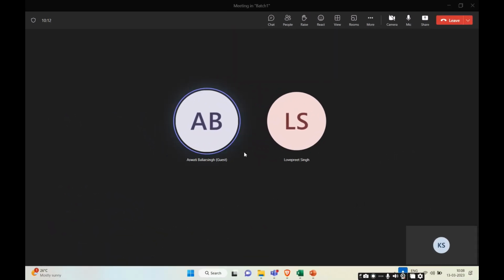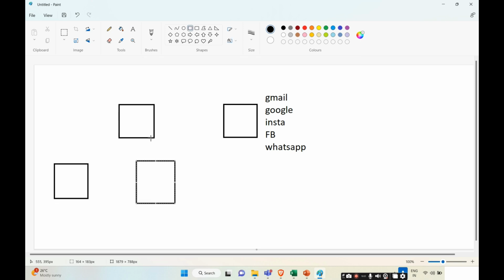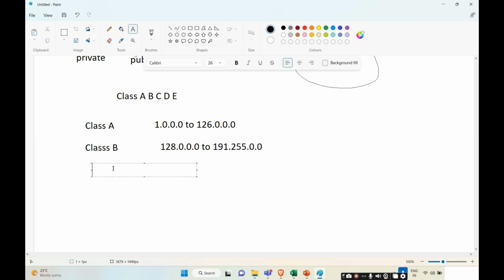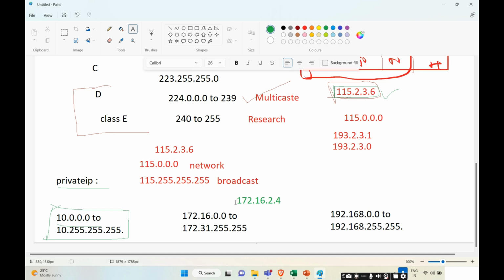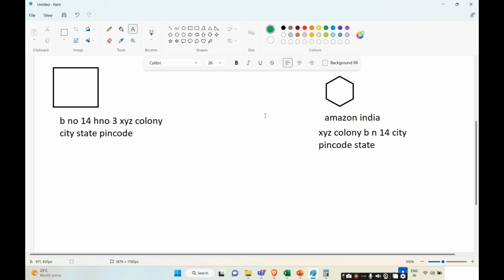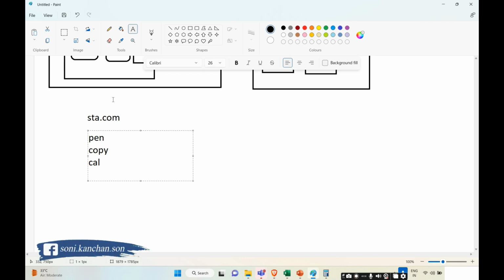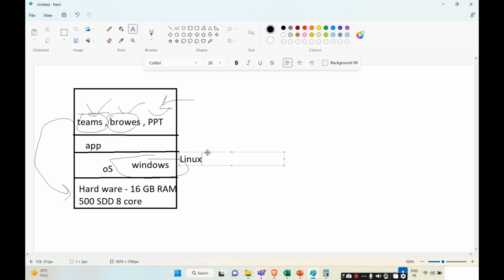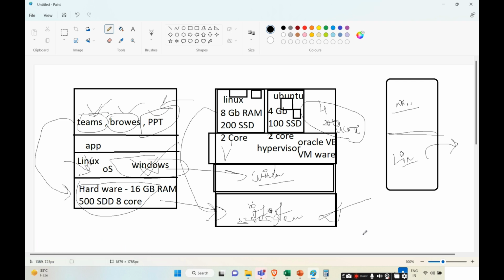AWS SAA | Lec-01 | AWS Tutorial for Beginners | Basics of Networking | Basic of Virtualization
Lec-01: This lecture is about the Introduction, Basics of networking, and Basics of virtualization

00:00 Channel Intro
00:11 Course Introduction
05:23 What is Networking
07:48 Use of Networking (Benefits of Networking)
11:34 What is IP Address
13:40 IPv4 Address
17:55 IPv4 Classes
28:52 CIDR & Subnetting
35:32 What is Port
42:22 What is Virtualization
53:23 What is Hypervisor
01:05:02 Extro